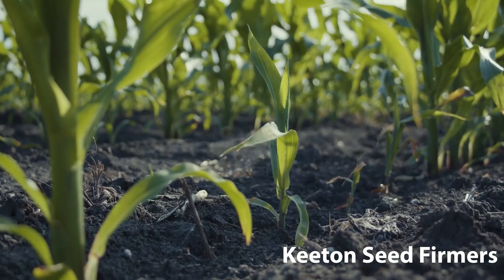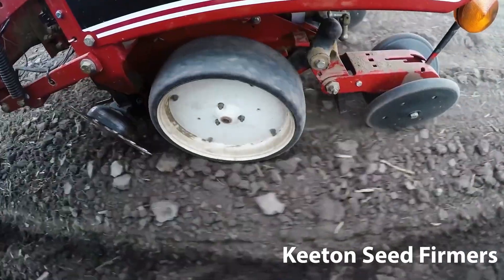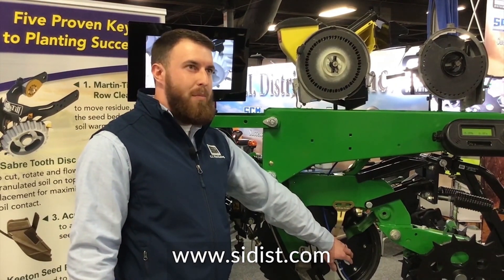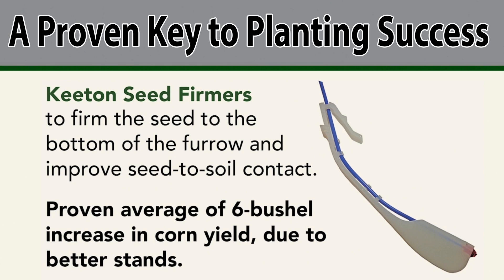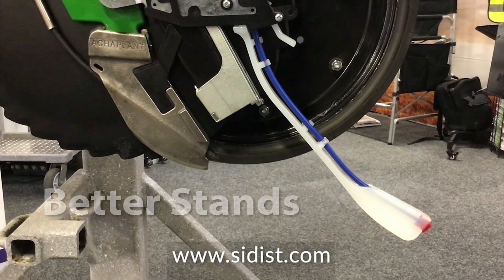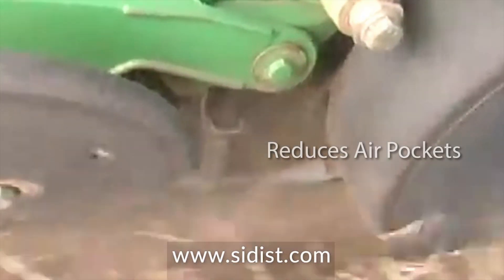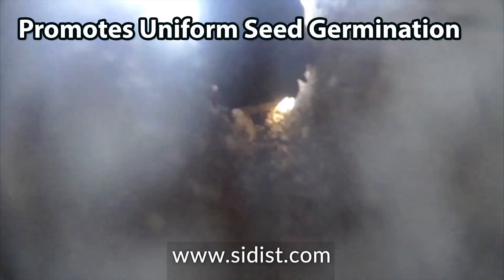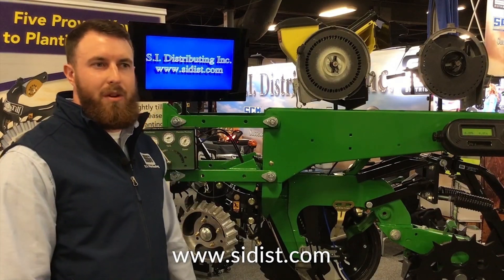Keeton Seed Firmers: Seed-to-Soil Contact Made Easy! 2024 Video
KEETON SEED FIRMERS gently press every seed into the bottom of the trench to place it firmly into the soil, to improve seed-to-soil contact.
Proven average of 6-bushel increase in corn yield, due to better stands because:
•  Pushes the seed to the bottom of the seed trench
•  Hits depth set on your planter
•  Ensures uniform seed-to-soil contact, uniform seed germination and uniform emergence

SEED-TO-SOIL CONTACT MADE EASY!
Seeds don't always land in the bottom of the trench where they belong.

This can leave an air pocket underneath them, not allowing them to take up moisture as fast as they could.  That leads to late germination and emergence, and finally, loss of yield. The Keeton Seed Firmer firms the seed to the bottom of the furrow and improves seed-to-soil contact.

Uneven seed germination and uneven plant emergence sap yields. Plants coming up even a little late can’t compete with their neighbors for resources and they’re vulnerable to heat stress and insects.

Keeton Seed Firmers set the seed at the right depth and create consistent seed-to-soil contact. That leads to uniform germination, uniform emergence, and tests show, an average increase of six bushels per acre.

• Set seeds to the bottom of the seed trench
• Hit the depth you set on your planter
• Ensures uniform seed-to-soil contact
• Ensures uniform seed germination
• Ensures uniform plant emergence
• Research proves an average six bushel increase in corn yield

APPY IN-FURROW LIQUID
The Keeton seed firmer can also act as a liquid application tool for insecticides, fungicides, and proper in-furrow fertilizers.  Get the benefits of firming, as well as liquid application in a single device.

S.I. Distributing